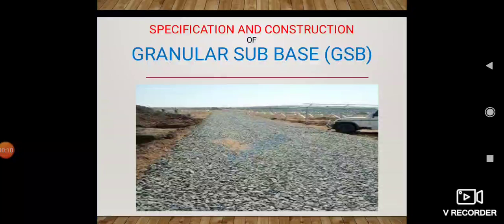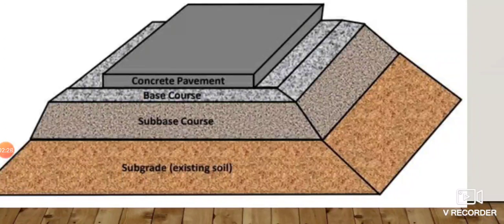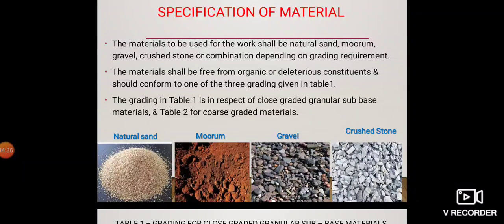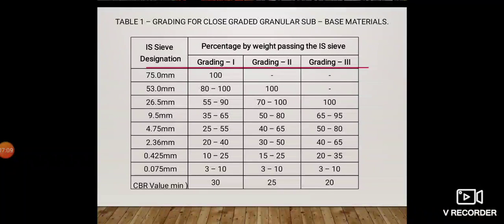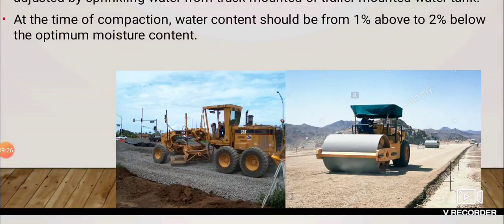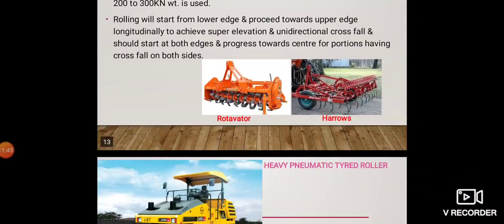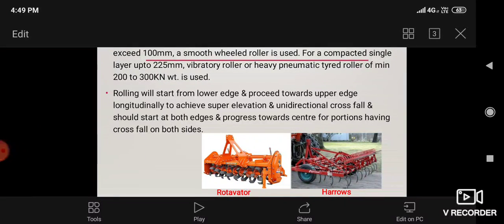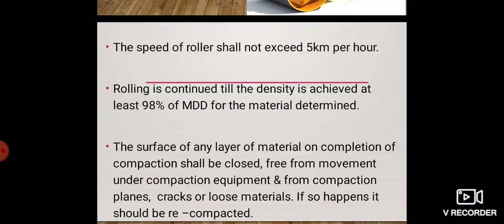JCE CV HIGHWAY ENGINEERING (17CV63) MODULE 4.4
GRANULAR SUB BASE (GSB) MODULE 4.4